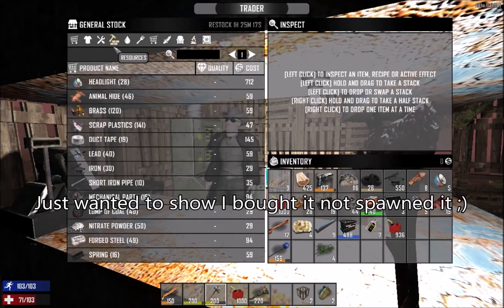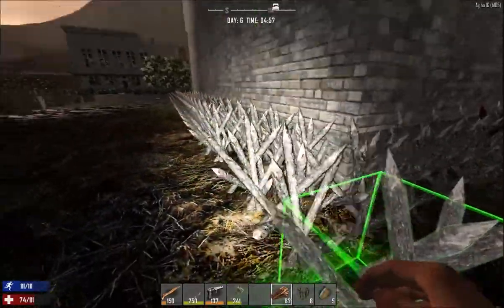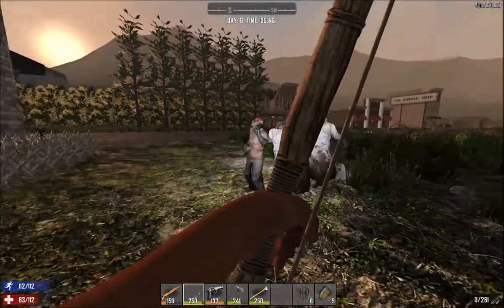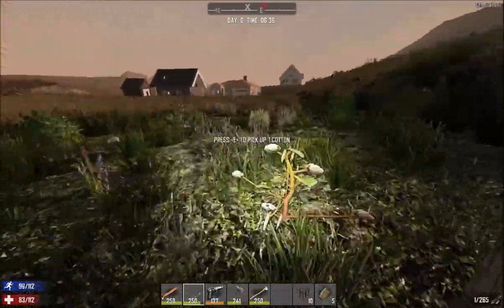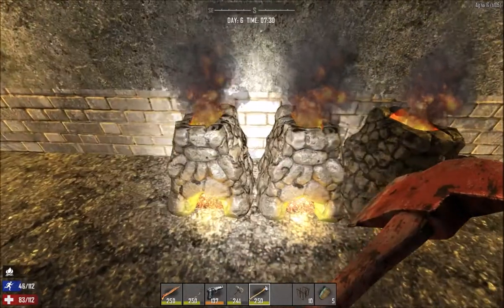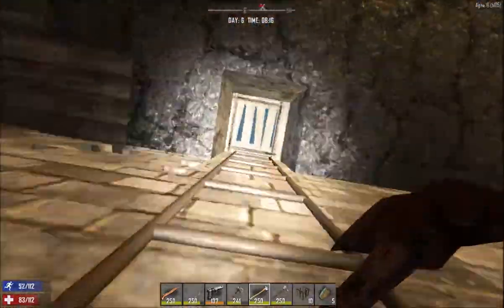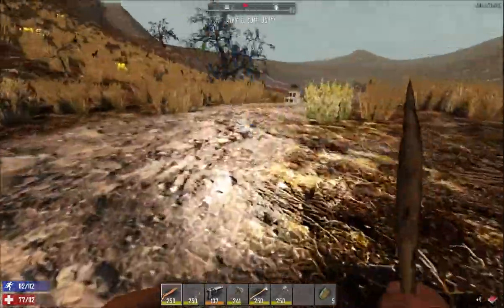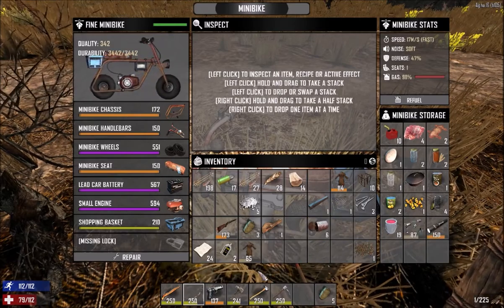Let’s Play 7 Days to Die | Alpha 16 Exper | b105 ep8 | Minibike & ‘Big’ Horde! | A16 MP gameplay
Game Settings:
Difficulty Setting:          Warrior
Loot Respawn timer:   20 Days
24 hr Cycle:          90 minutes
Drop On Death:         Toolbelt Only

7 Days to Die is a survival horror pc, xbox and ps4 sandbox game set in an open world developed by The Fun Pimps. It is an early access game.
7 Days to Die is a post-apocalyptic zombie apocalypse tower defense / base defense game.
7 Days to Die has multi player, single player and co-op and you get two types of map namely Navezgane and Random Gen.
7 Days to Die is like Minecraft but in my humble opinion it's way better sporting better graphics and physics.
In 7 Days to Die there is crafting, building, exploration, zombie killing, looting, farming and hunting to name but a few features.

Come join me on my playthrough/walkthrough of my 7 Days to Die lets play series gameplay with commentary added in.

This is a single player game series.
This is Alpha 16 experimental build 105 episode 8 of my 7 Days to Die Alpha 16 experimental let’s play series/gameplay.

7 Days to Die has also been made available for purchase on ps4 and xbox.

Matthew Blake feat. Tyler Fiore - Upside Down
Tobu – Life
Starviuz & Tonymar – Starlight
JJD – Particles
Jazac – Paintrain
Simboss – Requiem
Levito – Ultimate
Lensko - Sarvagon 2015
■ LarsM